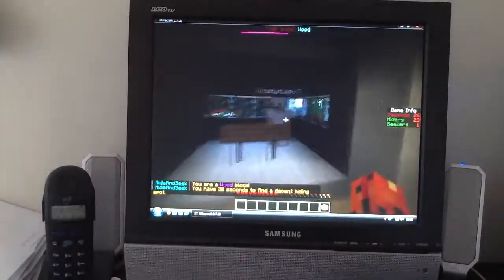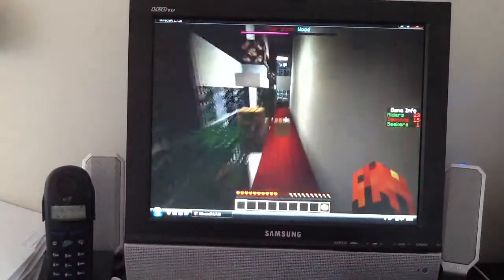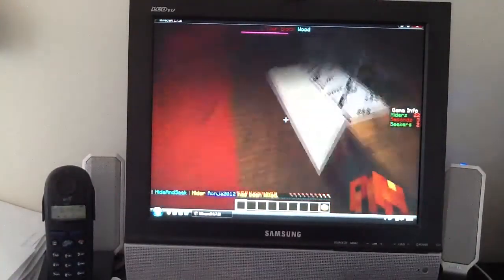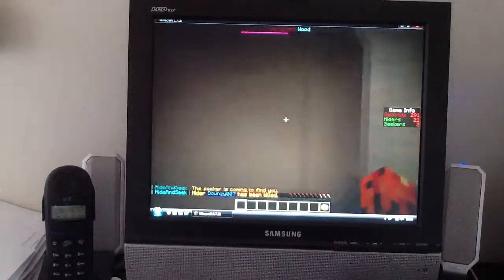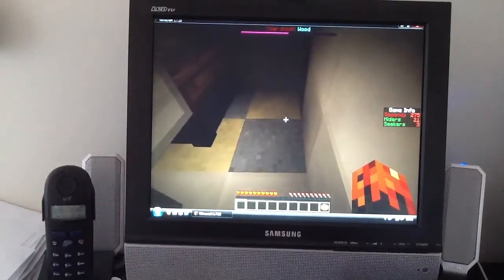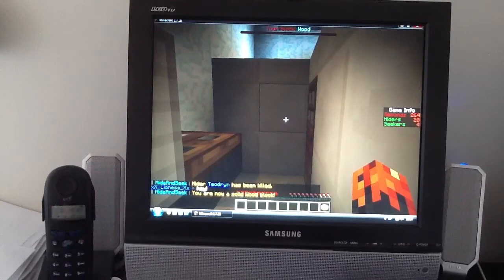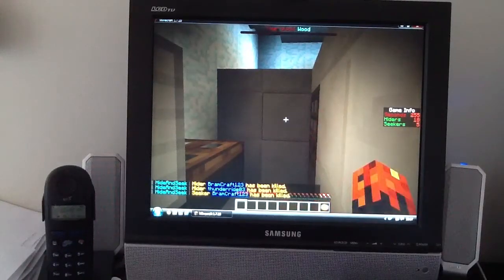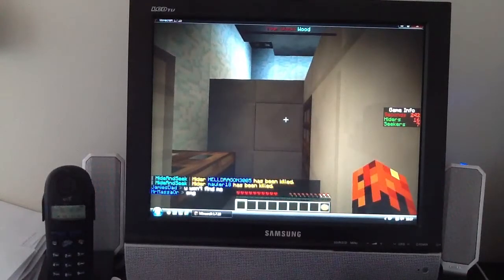Hive hide and seek